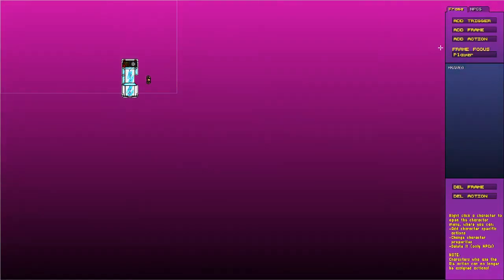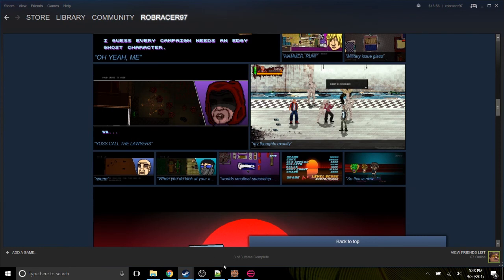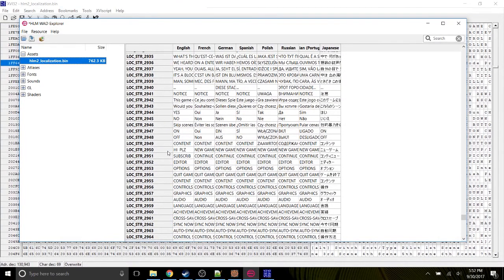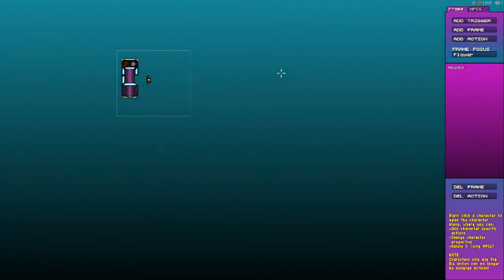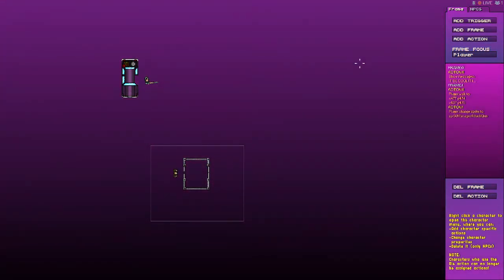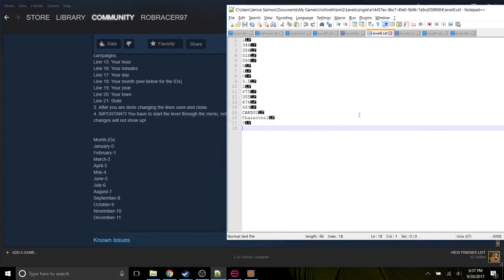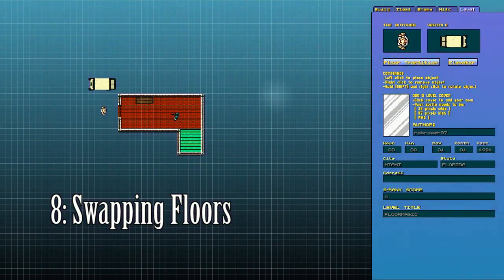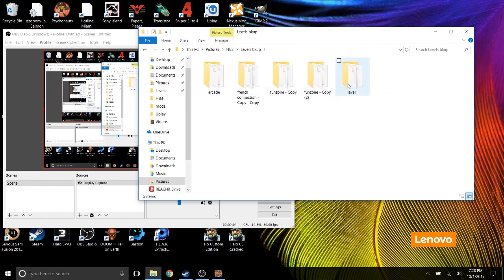Hotline Miami 2 Level Editor Tutorial Part 9 - Advanced Mechanics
Well ladies and gentleman, we've made it. This episode goes over the last bits of information I have to pass into you about the Level Editor. It's an assortment of dirty tricks and work-arounds and time savers.  the community's figure out over the year. But stick around for this weekend! We have one last video after this I think you'll find entertaining, plus I still have to figure out how to get the deathwish character swap to work (it'll be its own video later)

Hello everyone! The Hotline Miami level editor has been out for a long while now, yet no one ever made any video tutorials explaining how it works. It still can be very confusing to new players, and there's tons of hidden tricks and work-arounds that even experienced player may not know about. These guides aim to cover every aspect of the editor, from level design to mods to entire custom campaigns!

I'm your host, Rob Salmon, creator of A real Human Bean, 9 Lives, Berlin Blitz and more! Joining me is my co-host Matt, aka mvfolevh; creator of Requiem and a number of awesome Hotline Miami 1 remakes. Our combined knowledge of the editor should be enough to teach you every facet of the system!
If you have any questions, or suggestions on what to cover/ change, let us know!